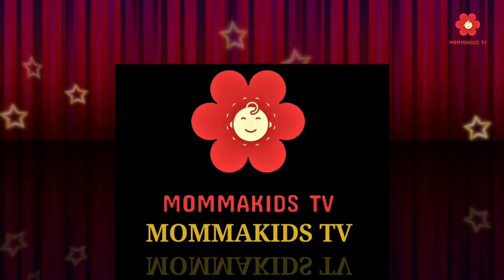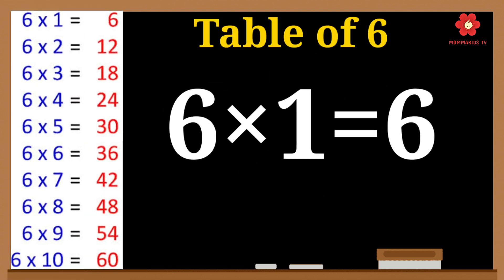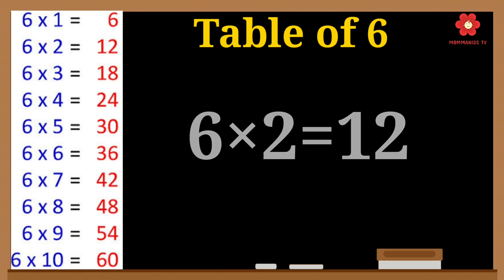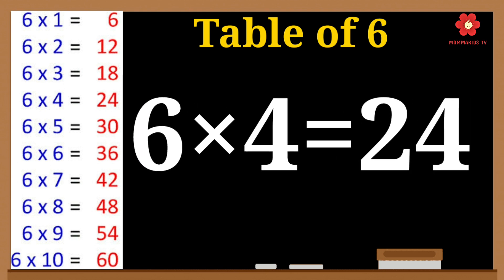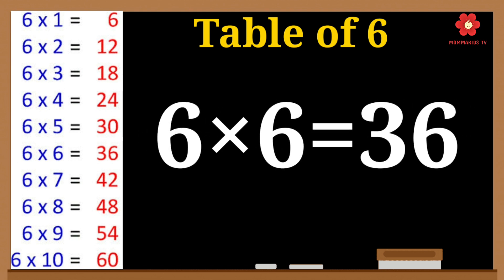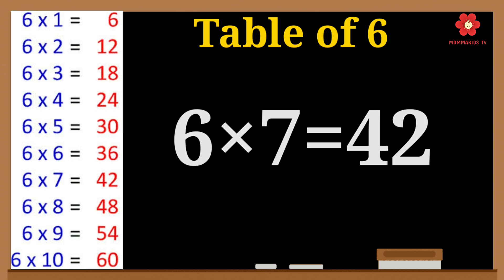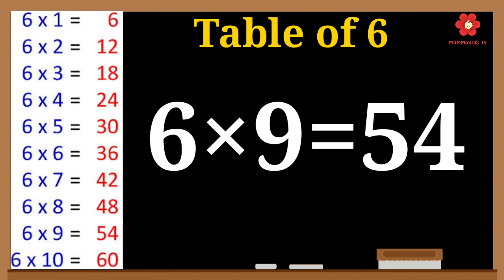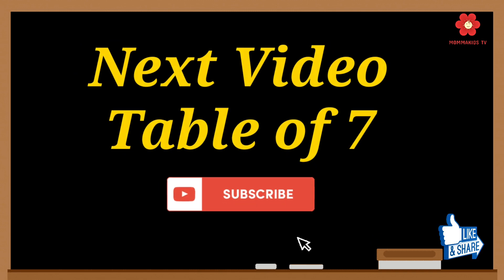Table of 6,Learn Multiplication Table of Six 6x1=6 | 6-x1=6 Multiplication | MathsTables|6 Ka Pahada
Table of 6,Learn Multiplication Table of Six 6 x 1 = 6 | 6-x1=6 Multiplication | MathsTables
Table of six (6 X 1 = 6)" in a very interesting and easy way.
Learn Multiplication Table of Six 6 x 1 = 6,Times Tables 6 | 6 ka Table | Learning Video FOR  KIDS
Learning booster
Table of six 6 x 1 = 6 | 6 Times Tables